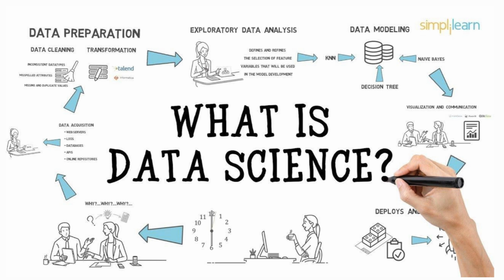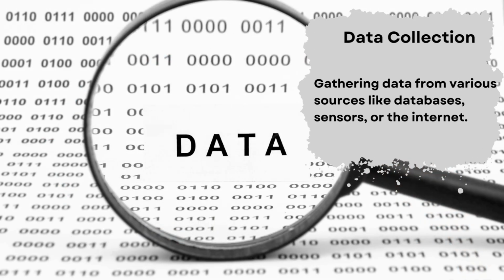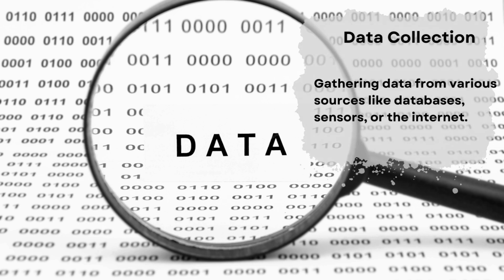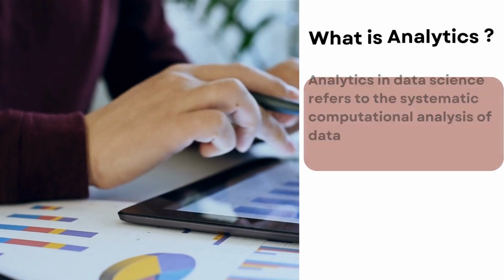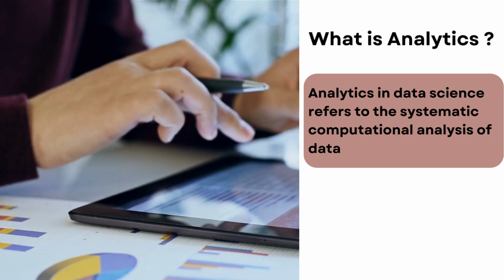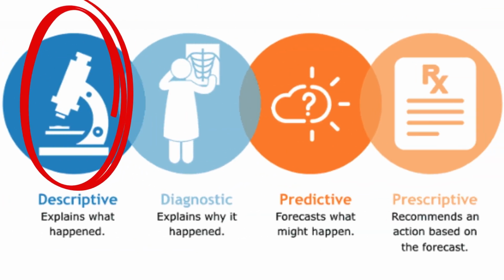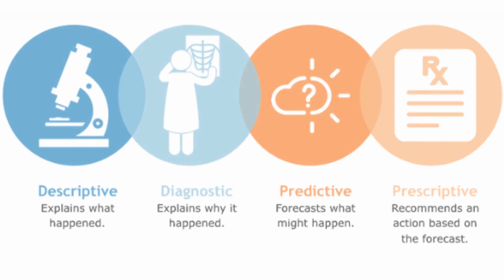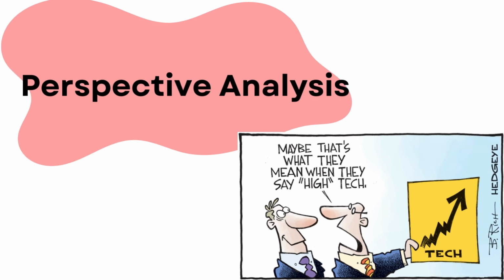Nature of Data Science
@ImDad684 Learn about what data science is and the types of Analytics